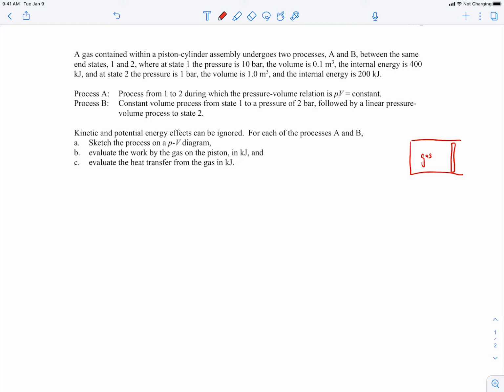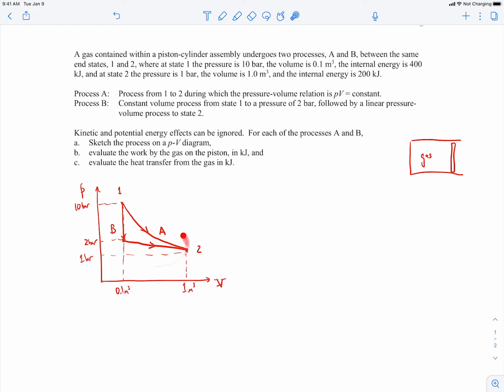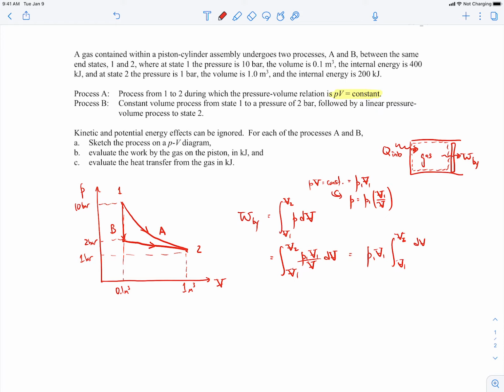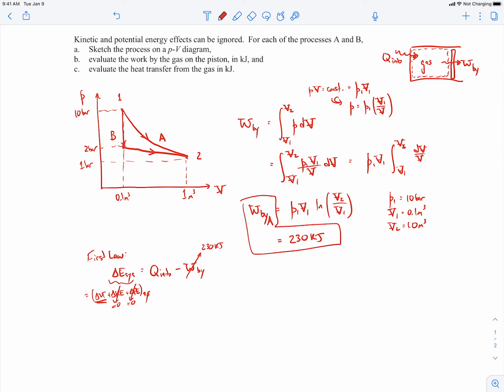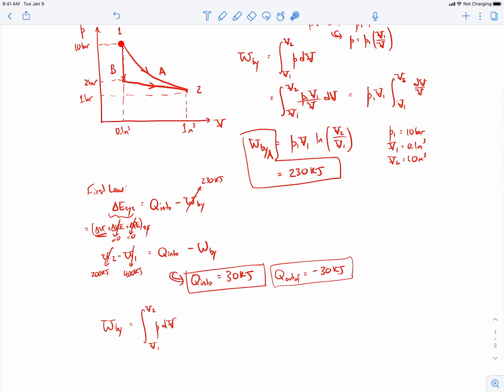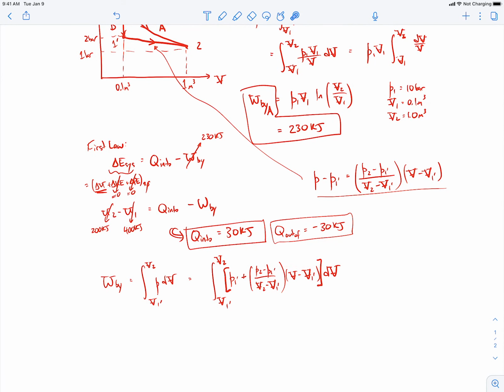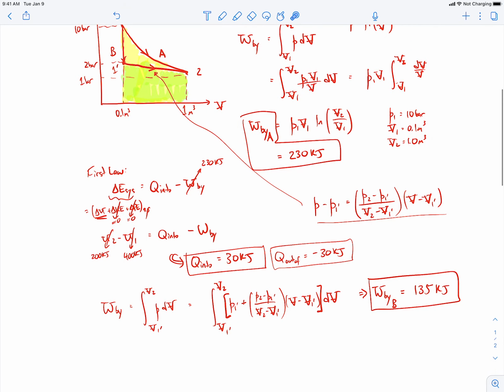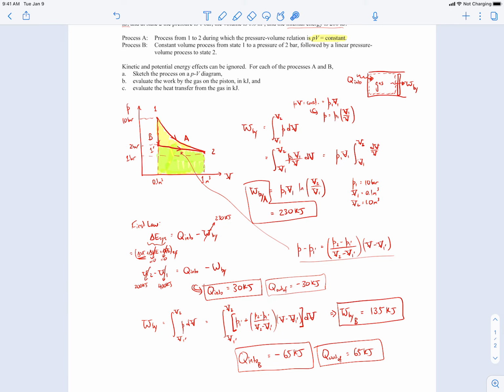First Law Example - COE 23